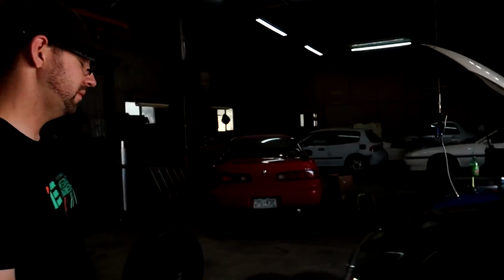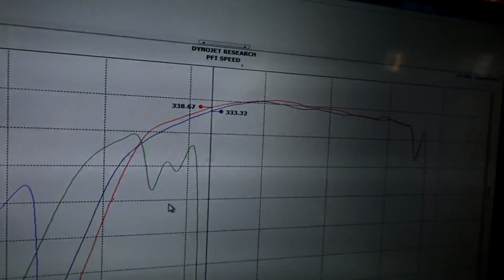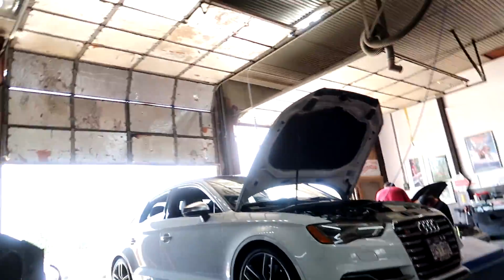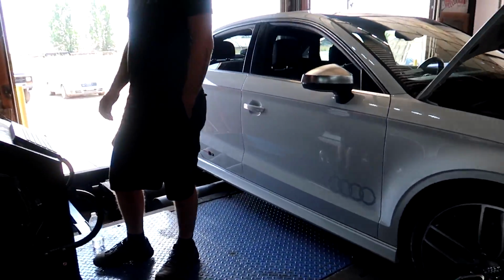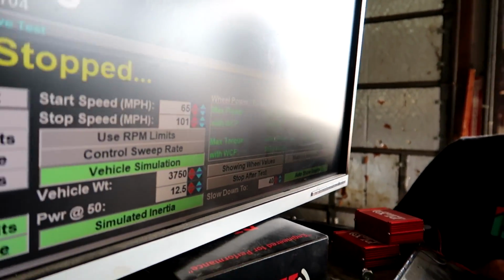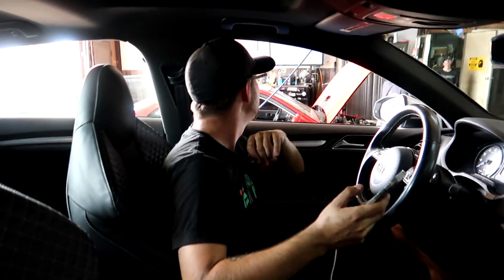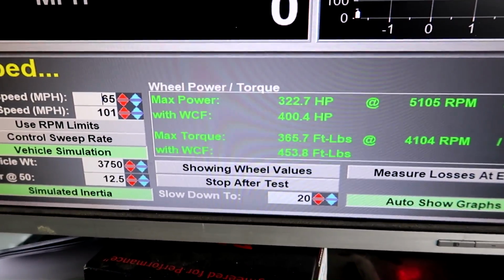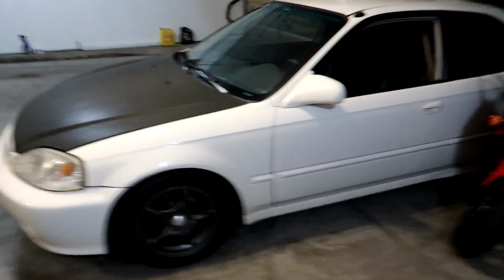Ep022 - Audi S3 stage 2 APR vs IE tune - AWD dyno time at PFI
Ep022 - Audi S3 Stage 2 APR vs IE Stage 2 tune - AWD dyno time at PFI
The wait is finally over, the AWD Mustang dyno is up and running.  We get it all dialed in and test a few cars on it.

White S3 - 2015 - APR intake, APR intercooler, APR downpipe, APR Stage 2 ECU tune with 91 octane map and APR TCU tune.

Silver S3 - 2016 - IE intake, APR intercooler, APR downpipe, IE Stage 2 ECU tune with 91/93 octane map and IE TCU tune.

I head to PFI with David to get the Mustang Dyno calibrated.
We also compare tunes on the Audi S3 - APR vs IE (Integrated Engineering)

Dyno Drag race!

New Goofy Built, "Coke style", and All Motor Phong shirts are up!

We also have some fundraiser shirts for Panchie's family.